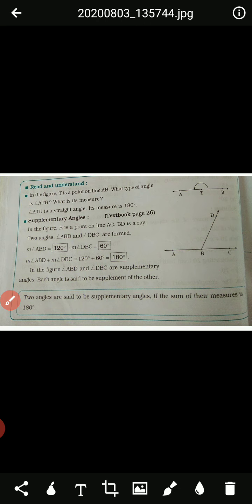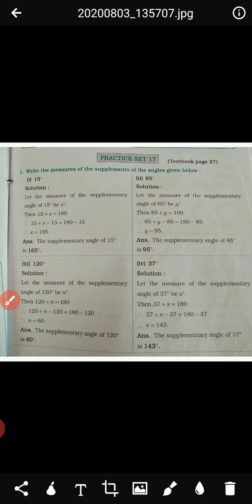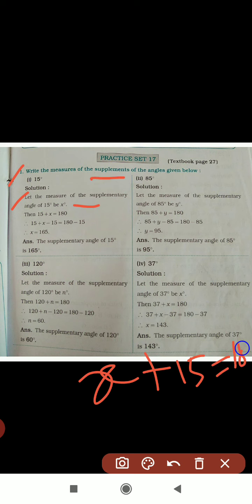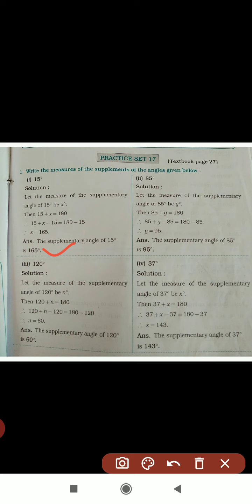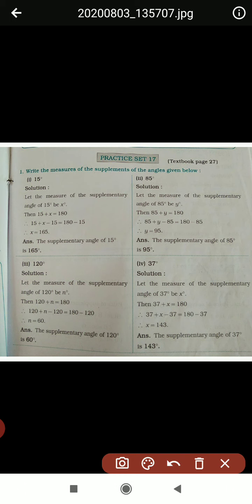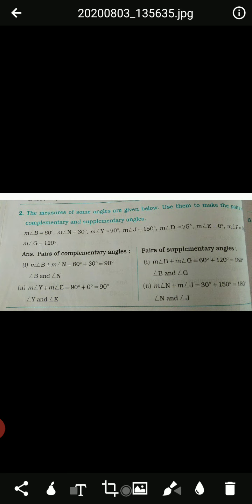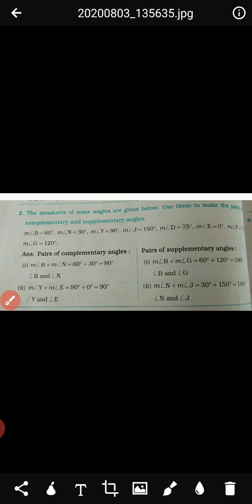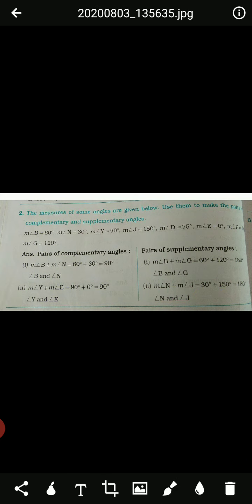Vll Maths problem set 17 Q1 and Q2